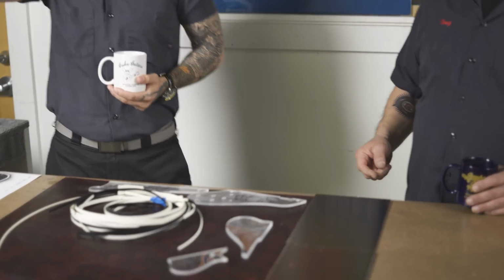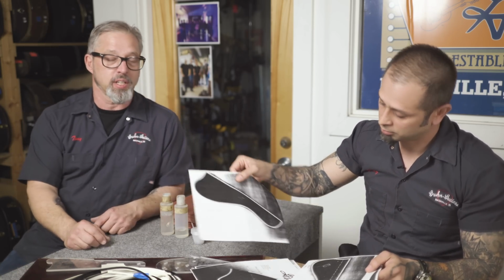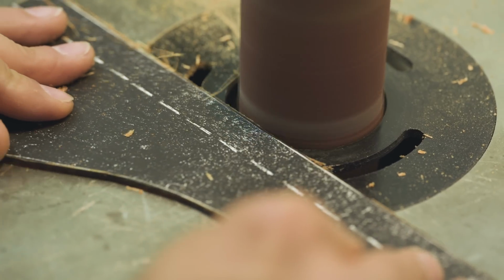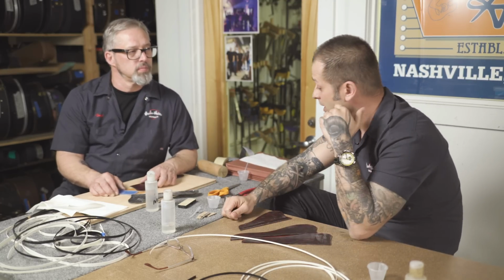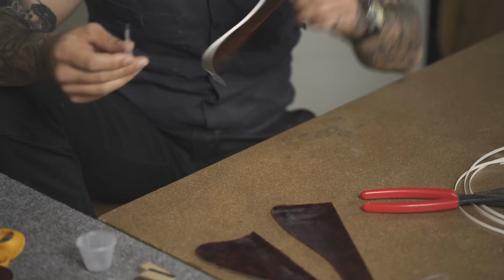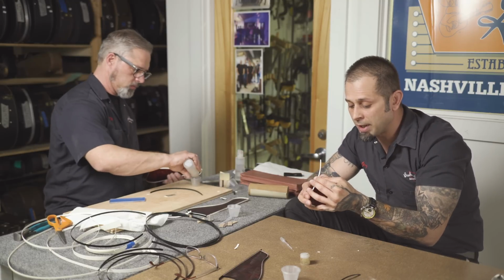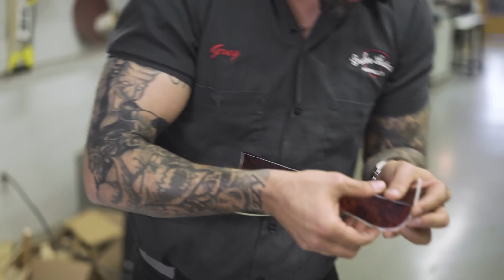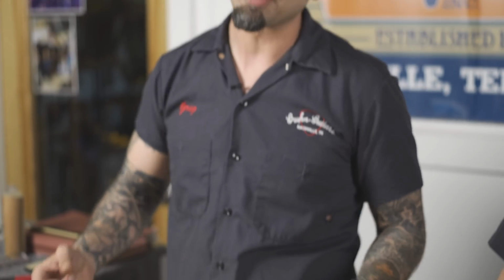How to Make a Vintage-Repro Pickguard | Don't Do It Yourself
Episode 2 of DON’T Do It Yourself? finds the gurus from @gruhnguitarsinc crafting exquisite, period-correct scratchplates for three priceless Gibson archtop guitars.